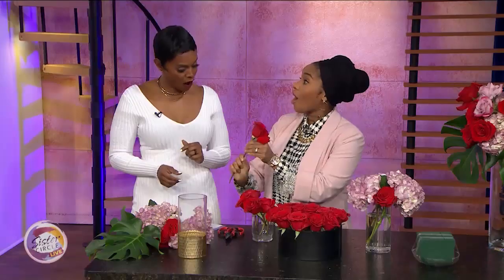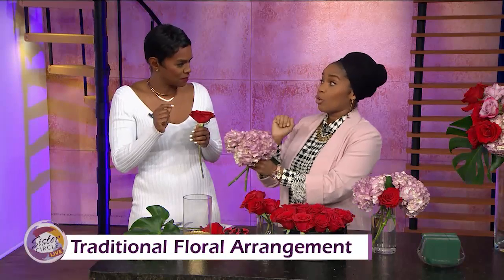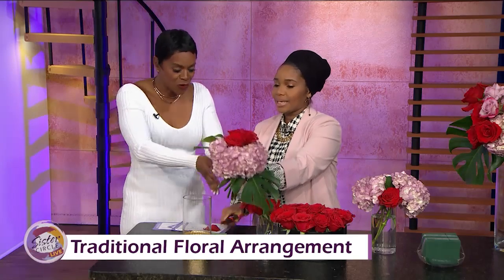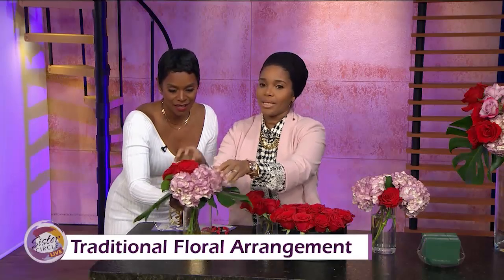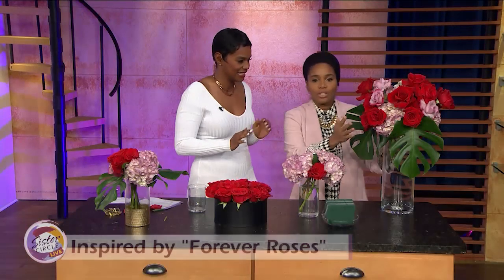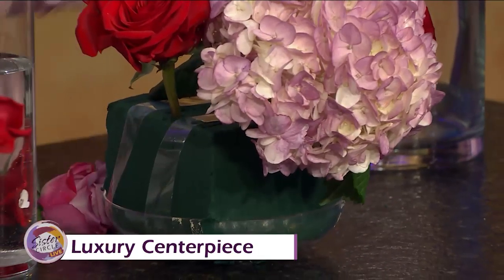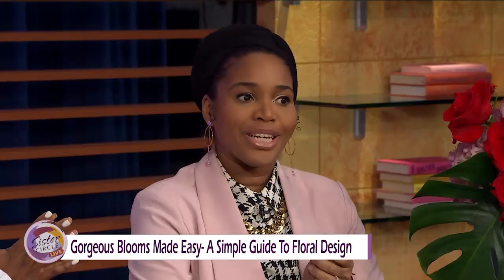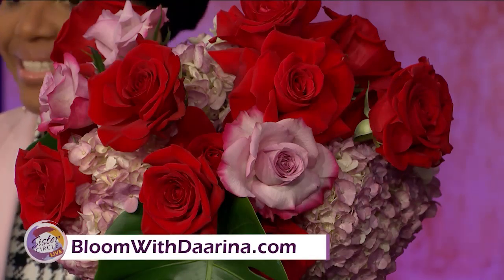Sister Circle | DIY Floral Arrangements With Bloom With Daarina | TVONE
With Valentine’s Day coming up, many of us may be planning to purchase a bouquet for our honey, but sometimes arrangements can get pricey. Daarina from Daarina Design Company came down to The Circle to share how we can switch up our floral arrangements. Check it out!